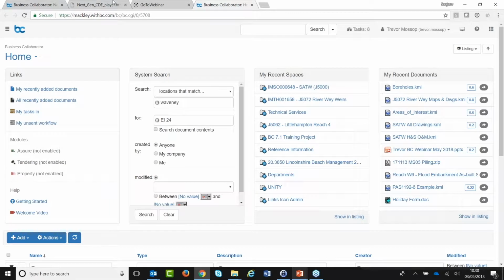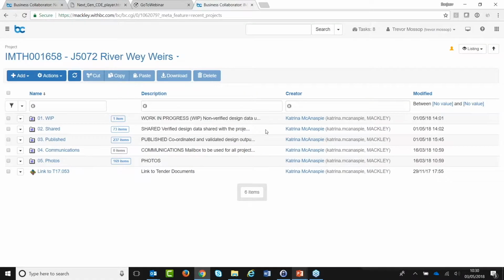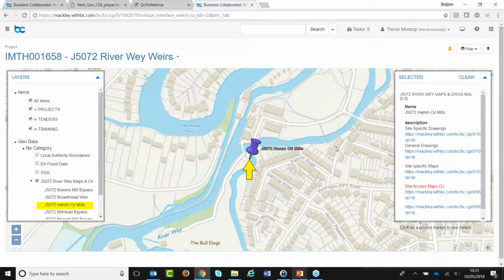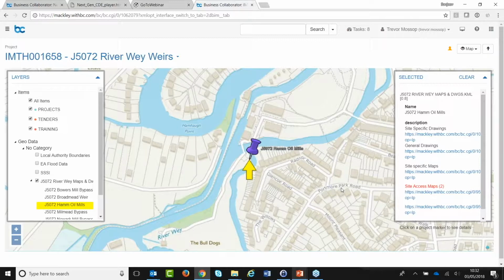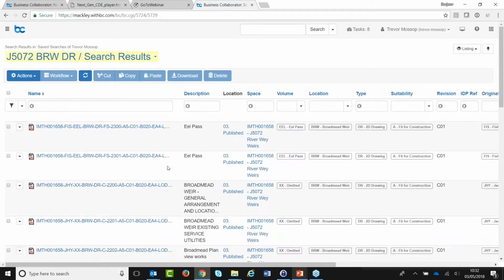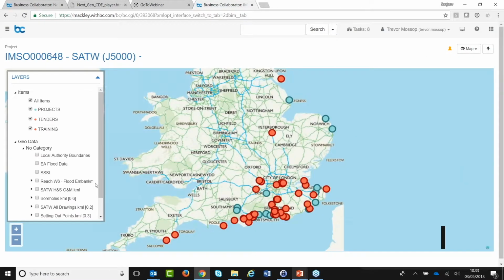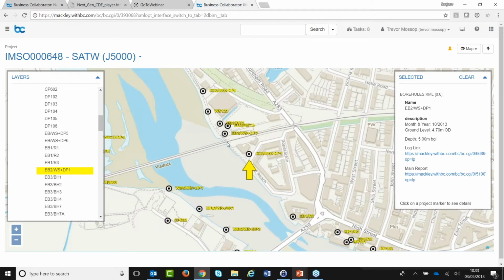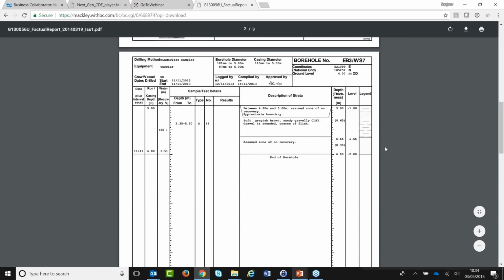JT Mackley -- Demonstrating the power of location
In under 5 mins see Trevor Mossop, Technical Services Manager at JT Mackley demonstrate the power of location on live projects.